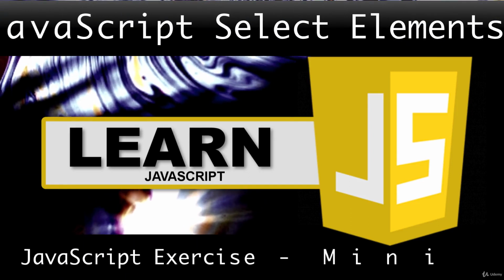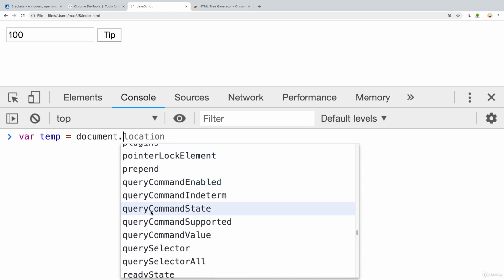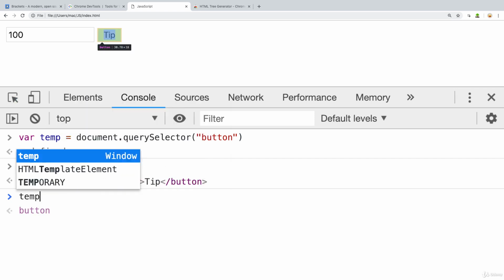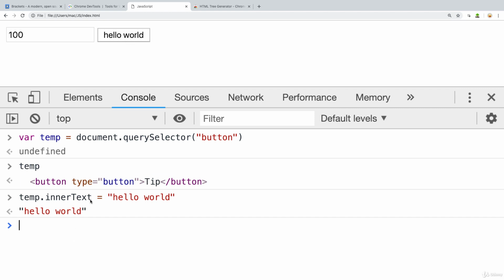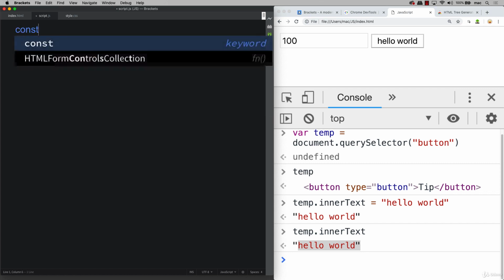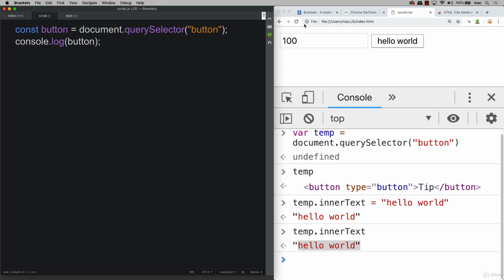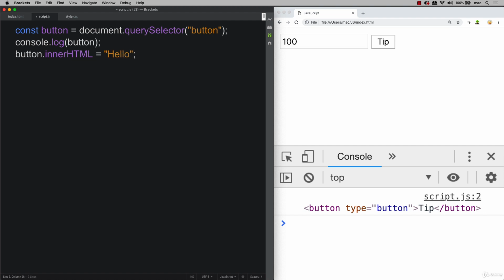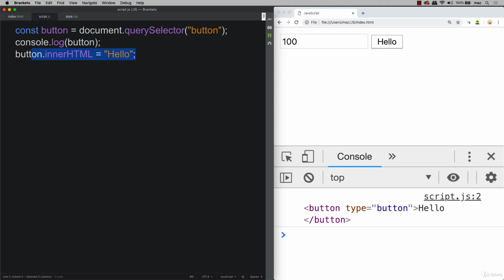55 Modern JavaScript 05 003 JavaScript Select Elements